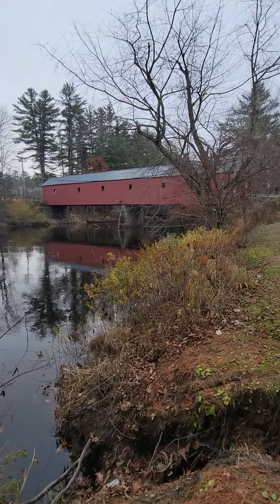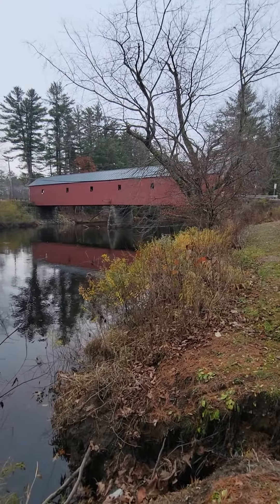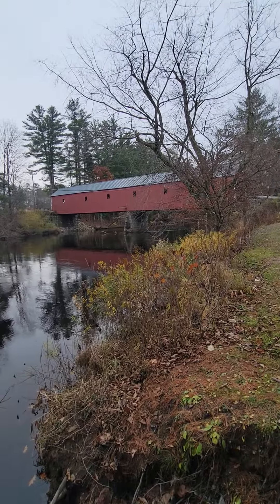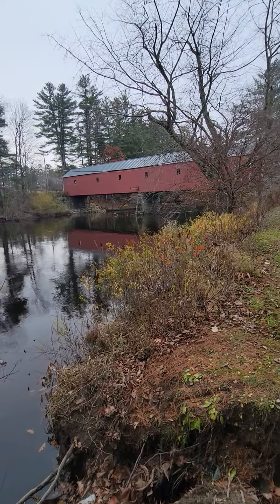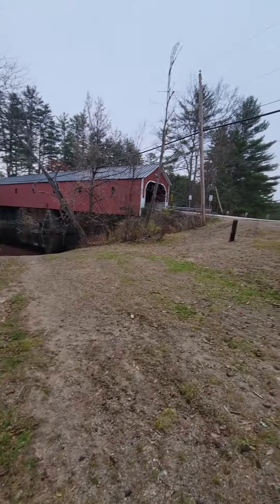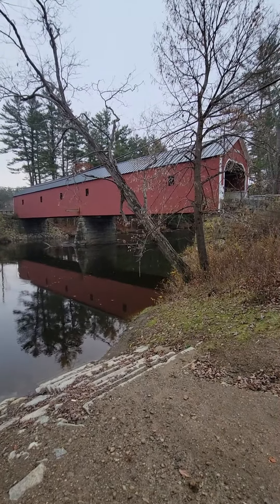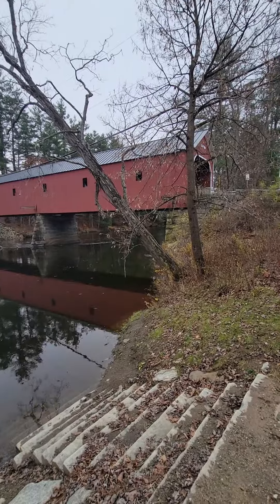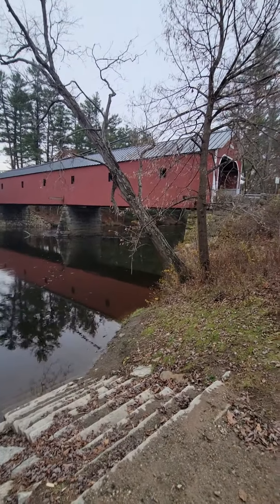New Hampshire Covered Bridge #6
Enjoy a visit to New Hampshire covered Bridge #6 with me.

Name: Sawyers Crossing Bridge or Cresson Bridge

Location: Swanzey New Hampshire